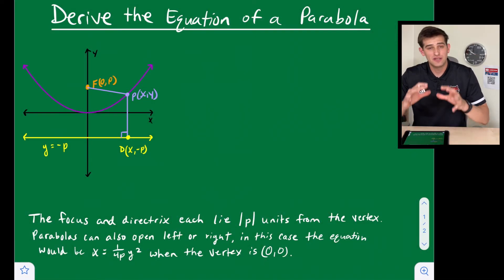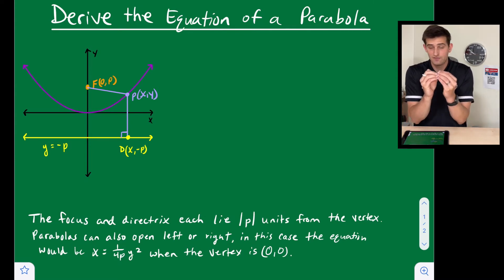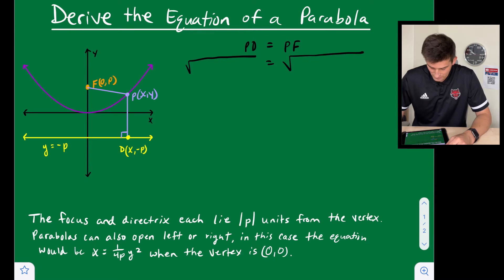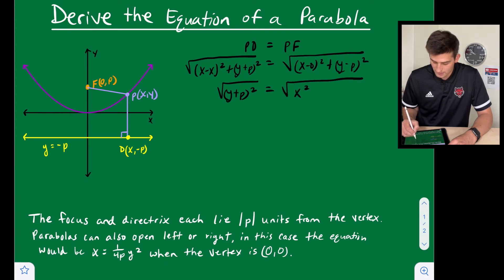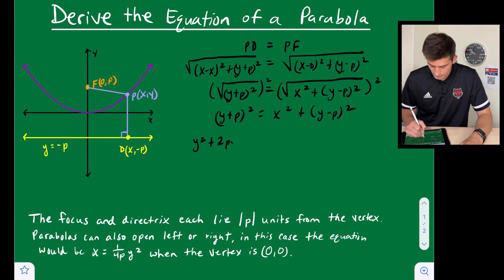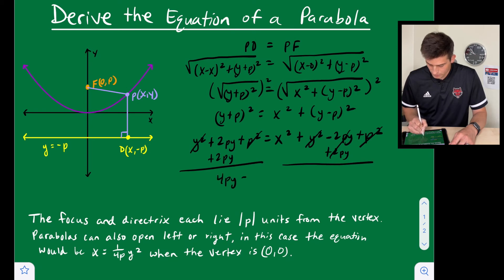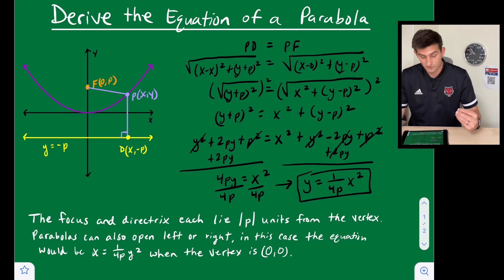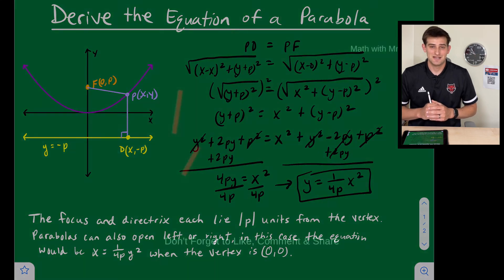Derive the Standard Equation of a Parabola with Vertex at the Origin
Learn how to derive the standard equation of a parabola that has its vertex at the origin!